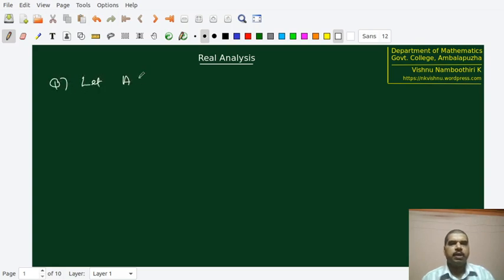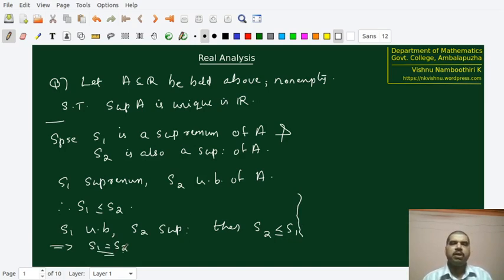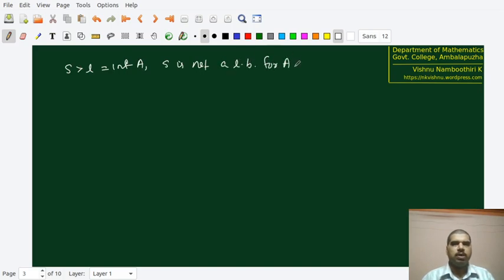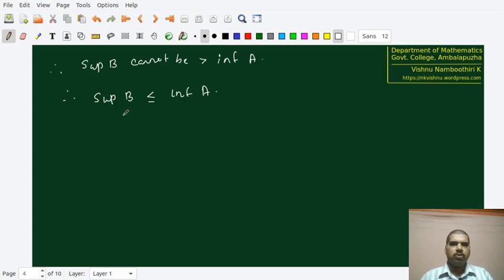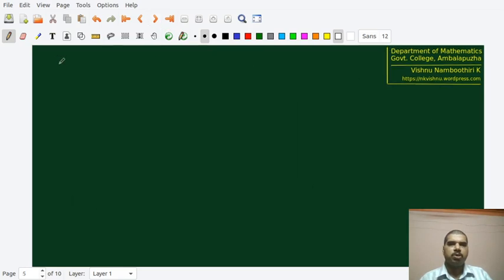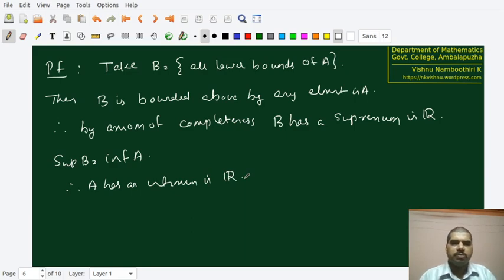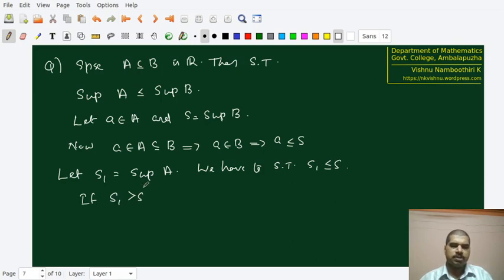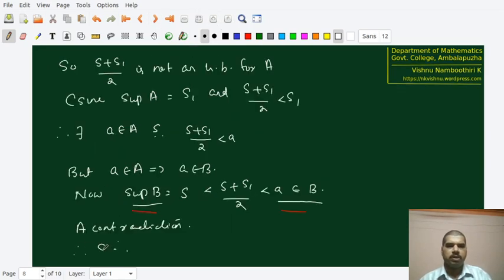011-Real Analysis boundedness problems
Problems involving ideas on supremum, infimum